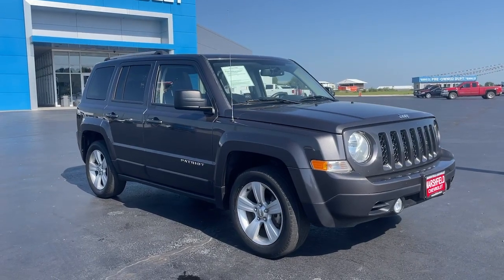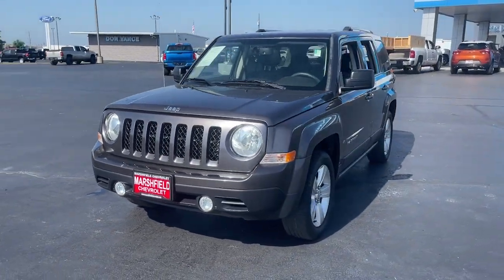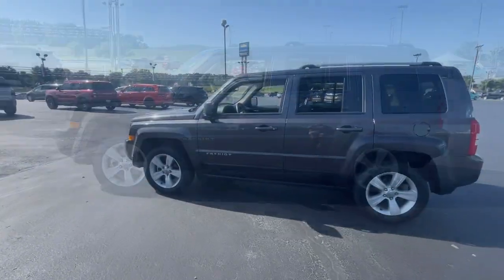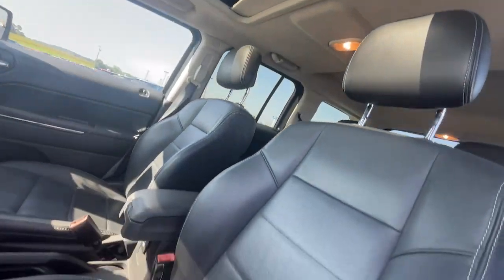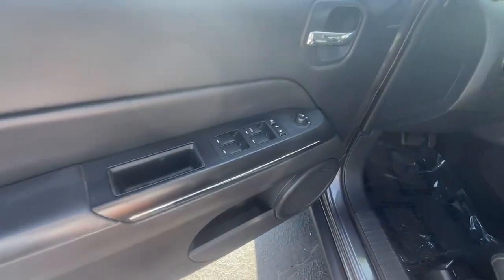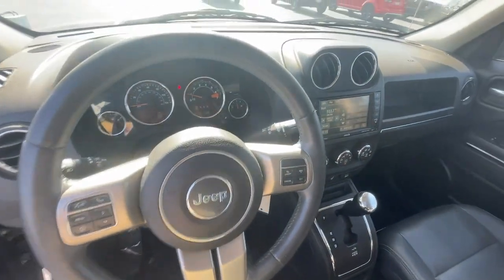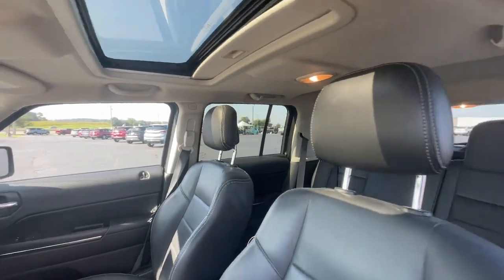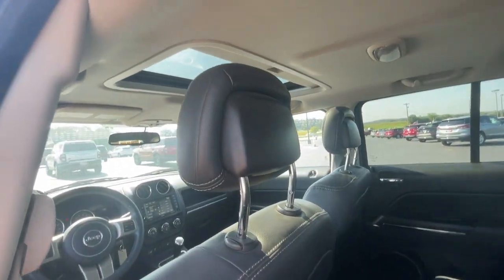2015 Jeep Patriot Marshfield, Springfield, Lebanon, Buffalo, Rogersville, MO 30736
Granite Crystal Metallic Clearcoat Used 2015 Jeep Patriot Limited  available in Marshfield, Missouri. Servicing the Springfield, Lebanon, Buffalo, Rogersville, MO area.

Marshfield Chevrolet
14963 State Hwy 38

2015 Jeep Patriot Limited 4D Sport Utility Granite Crystal Metallic Clearcoat Gray Leather. 21/28 City/Highway MPG Only 15 minutes from Springfield! Welcome to Marshfield Chevrolet! Since 1926, we strive to give customers the best offers and a great deal of respect. We are family-owned and provide friendly service to customers looking for an affordable car, SUV, or truck. We also offer financing, vehicle service and accessories to Springfield, MO Chevrolet customers. Springfield, MO Chevrolet drivers, contact us today if you have any questions!brReviews:br  * If you dont have a lot of money to spend but want to say you drive a new Jeep, the Patriot could be your entry to the brand. Drivers requiring enhanced traction for foul weather or Jeeps Trail-Rated off-road ability can choose between two 4-wheel-drive (4WD) systems for the Patriot. Source: KBB.combr  * Comfortable front seats; optional flip-down tailgate speakers; above-average off-road capability with Freedom Drive II; attractively priced. Source: Edmundsbr  * The 2015 Patriot has a body style that hearkens back to the Cherokee of the past but with a refreshingly modern twist. Geometric angles, bold fender flares, and body colored grille freshen up the look while maintaining the familiar Jeep look that people love. Available in three models: Sport, Latitude and Limited. The Sport and Latitude come standard with a 2.0-Liter, 4-Cylinder 158hp engine. The Limited comes standard with a 2.4-liter, 4-Cylinder engine with 172hp and is an option for other models. The Sport and Latitude come standard with a five-speed manual transmission with an option to get a 6-speed automatic. With the Limited, the automatic is standard and the manual is an option. All three models can be purchased in either 4x2 or 4x4 versions. However, with the 4x4, the standard engine is the 2.4-liter, and the Sport comes standard with a manual and the other 2 models come with the automatic. With the Patriot's fuel efficiency capabilities the best gas mileage is achieved with the 4x2 Sport or Latitude models with the 2.0-liter 4-Cylinder engine and manual transmission. It gives you an EPA estimated 23MPG City and 30MPG Highway. On the inside, you find a comfortable cabin that is easy to utilize and maintain. Standard on all models is an audio jack for your mobile devices. Not only do you get 53.5 cubic feet of room when the rear seats are folded down, in the Latitude and Limited models you get extra space with a standard front passenger seat that folds flat. For safety, it comes with six airbags, Anti-lock brakes, brake assist, stability control, electronic roll mitigation, and hill start assist. Source: The Manufacturer SummarybrAwards:br  * 2015 KBB.com 5-Year Cost to Own Awards